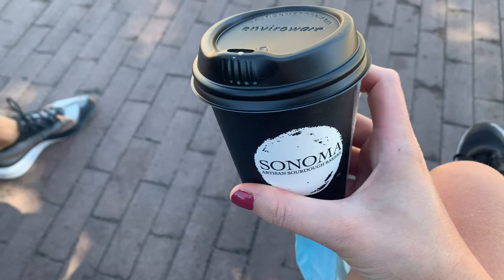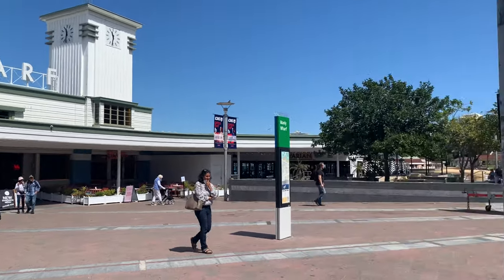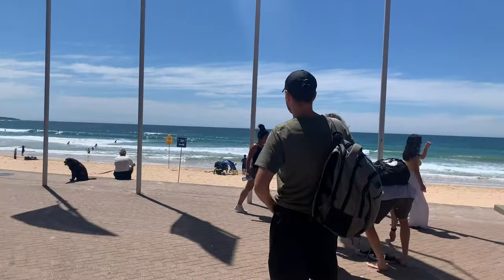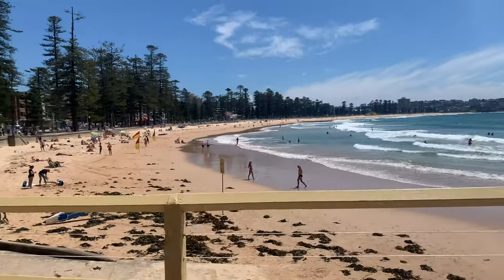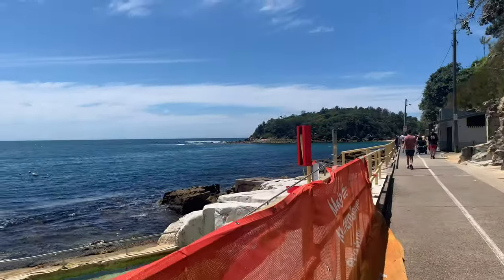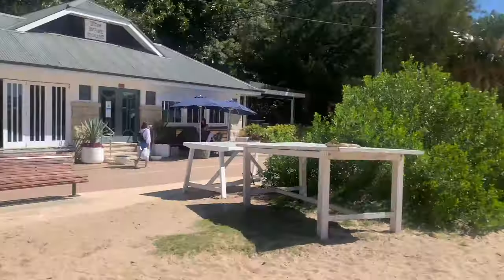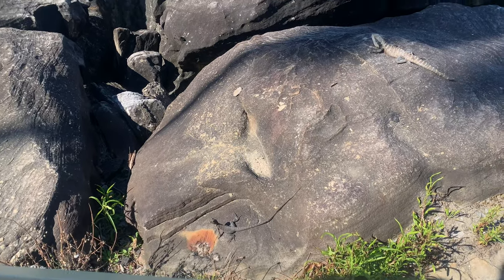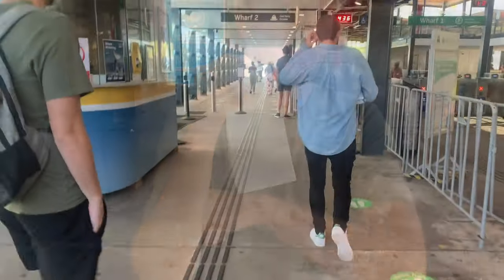Manly, Sydney Australia | The best place to visit in Sydney!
Hi guys!

This weeks video if a vlog of the beautful Manly which is in Sydney, Australia. Manly has been one of my favourite places to vist for a day trip during the 2 years I have lived in Sydney. Manly itself is so beautfiul but the highlight of the trip is the Manly Ferry which you can get from Sydney Central Business District dirctly to Mnaly Wharf. The journey takes you through the Sydney harbour, right next to the Sydney Opera House and the Sydney Harbour Bridge.

I know some of you like watching my every day Australia vlogs so I hope you enjoy and add it to your bucket list to tick off if you ever visit Sydney :) Thanks for watching!